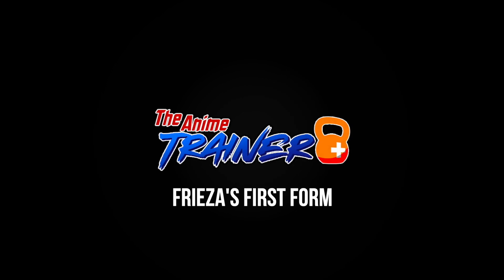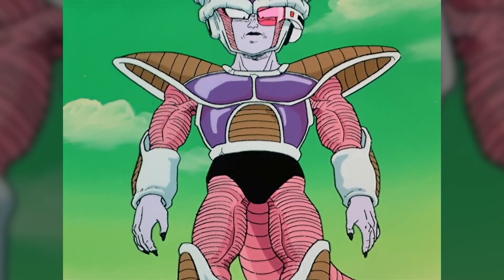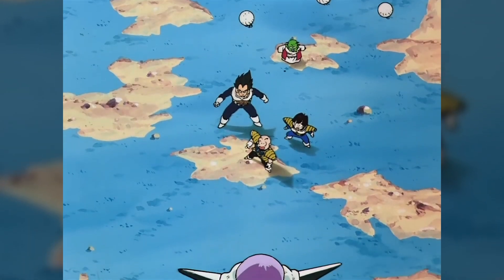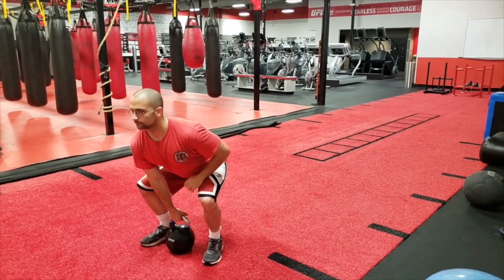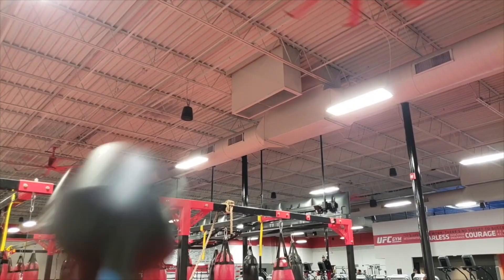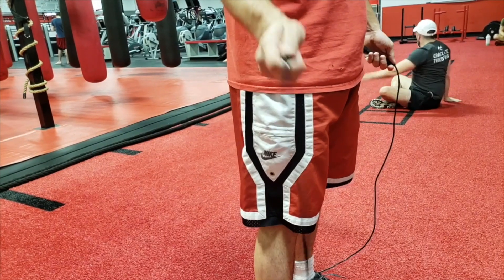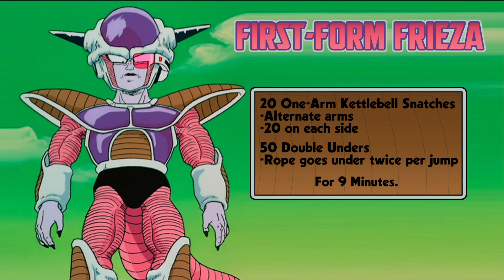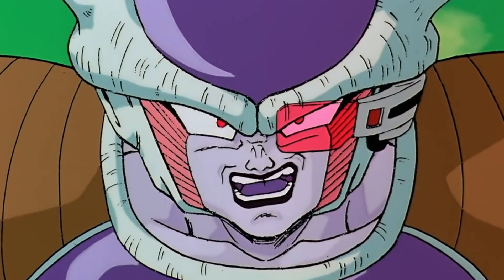TRAIN LIKE FRIEZA (First Form) [Feat. JaxBlade] (DBZ/DBS) | Real Anime Training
Whether you know him as Frieza or Freeza, we all know him to be the terrifying emperor of the universe. The conquering tyrant is a rightful legend in the Dragon Ball universe. DBZ's first transforming villain was still terrifying in his base form. His power level was off the charts. And in this short, but intense cardio workout, we're going to train like First Form Frieza. Today's workout is a metcon that can be coupled with a strength workout. But it's also the first in a series of Frieza workouts that will eventually be compiled into one massive workout program. Heck, his First Form is usually so sufficient, that he used it plenty in DBS!

We're joined by TLTT trainer JaxBlade for this video, so be sure to thank him in the comments!